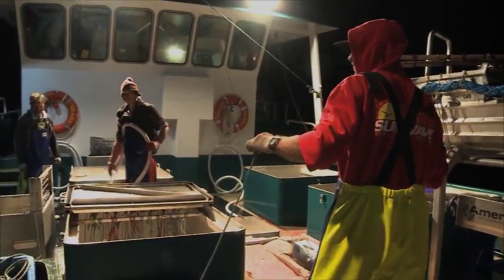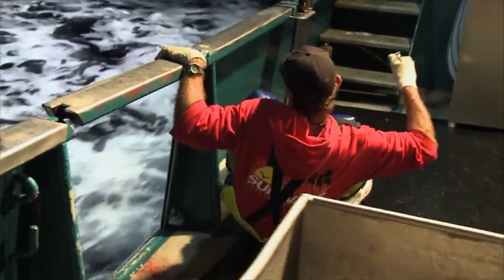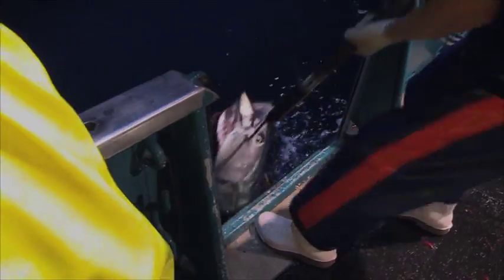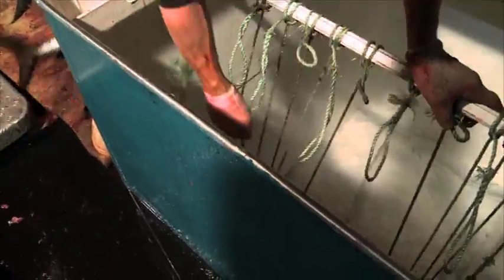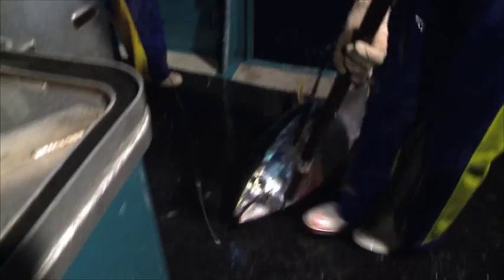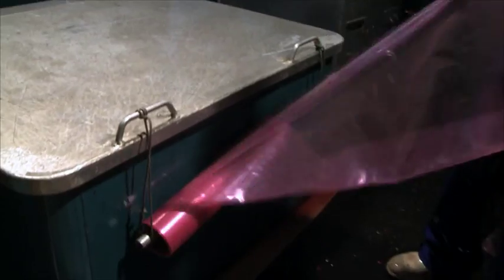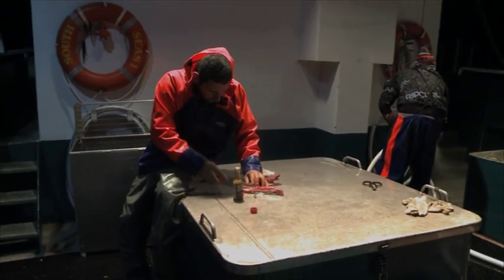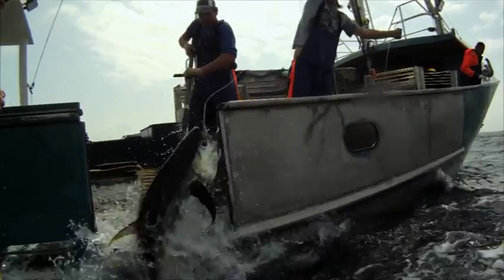MORE TUNA WINCHED UP ON THE SOUTH SEAS 1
Skipper Paul and his Crew winching up some Tuna